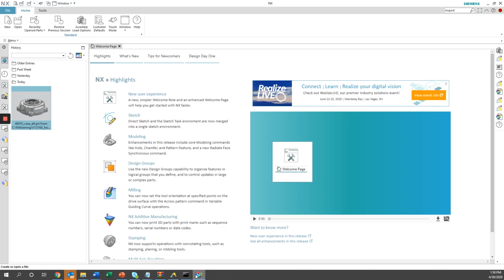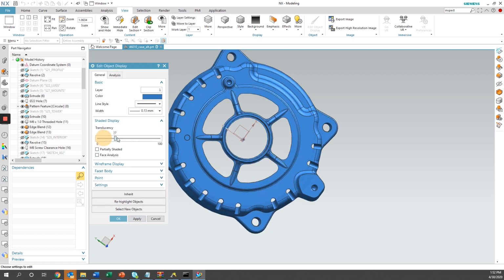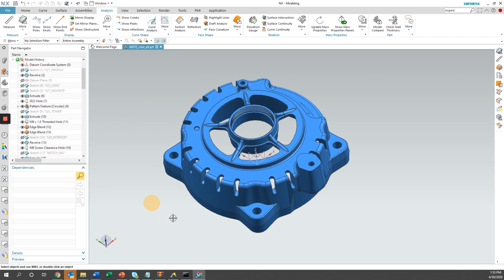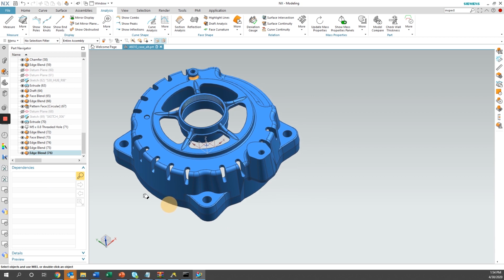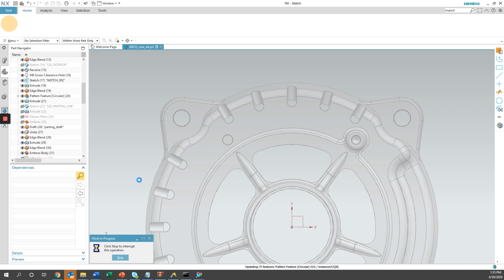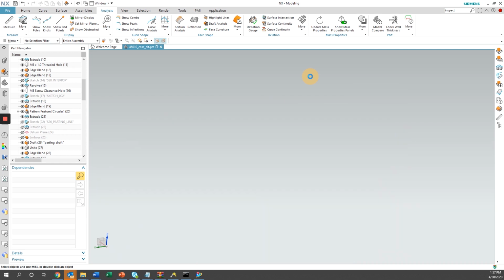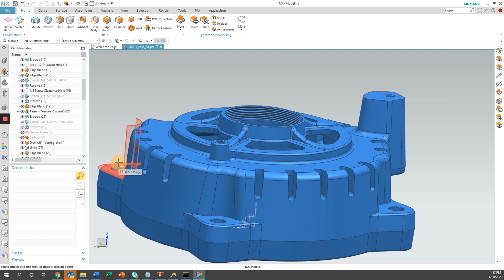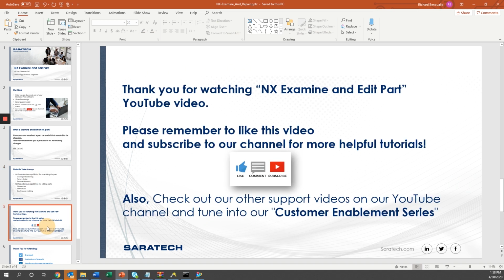NX: Examine and Edit Part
Have you ever received an NX part that needed to be changed? This video by Saratech Senior Application Engineer, Richard Benoualid, will show you a process in NX for examining and making changes.

Video features following NX functions:
• Viewing and sectioning
• Feature Replay
• Examine Geometry
• Edit sketches and features
• Synchronous modeling